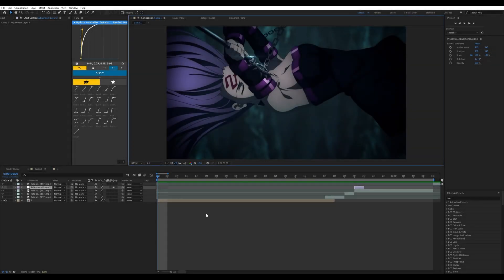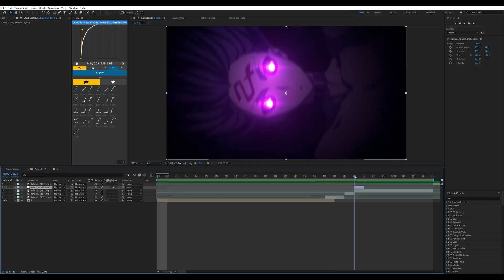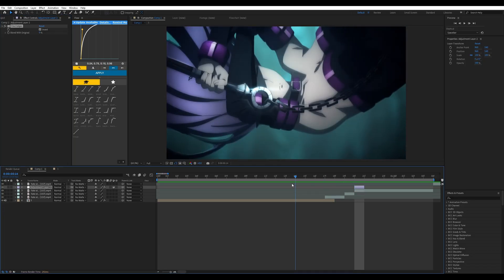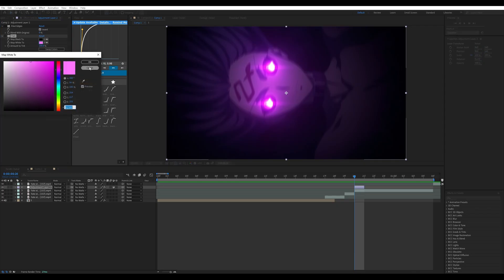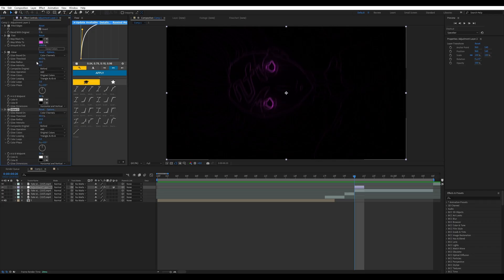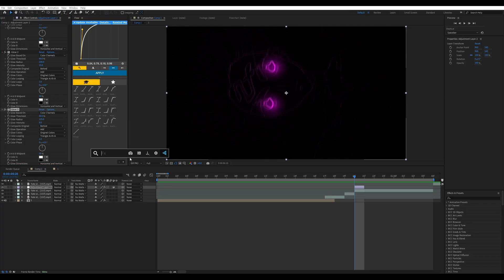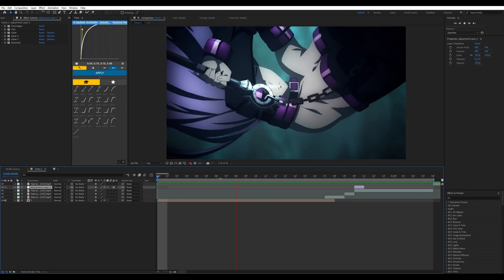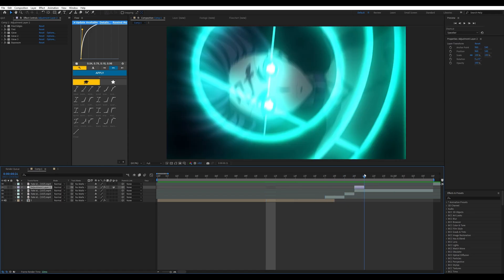Find Edges | After Effects AMV Tutorial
One of my favorite effects to use in my edits, Find Edges is simple and easy to use for a bunch of things, including one framers. Hopefully you enjoy this tutorial, I greatly appreciate all of your continuous support.